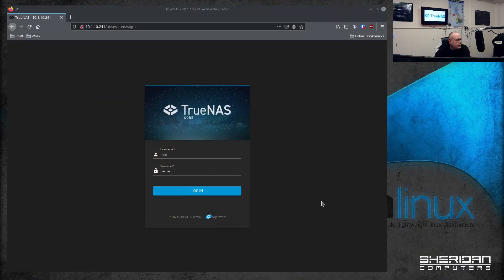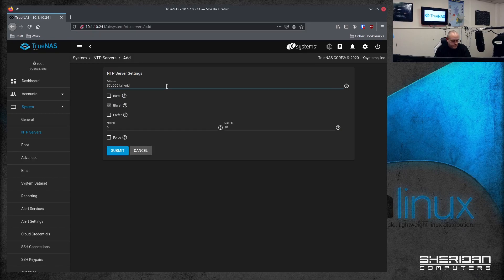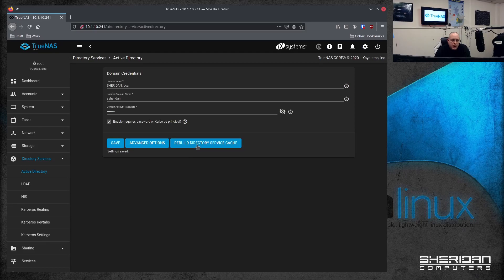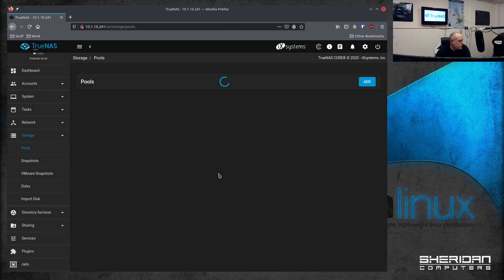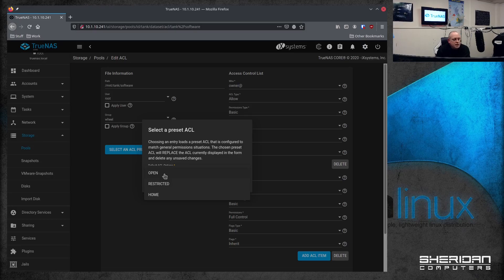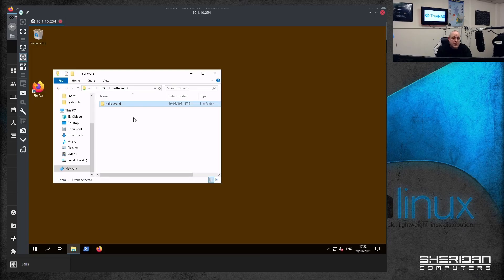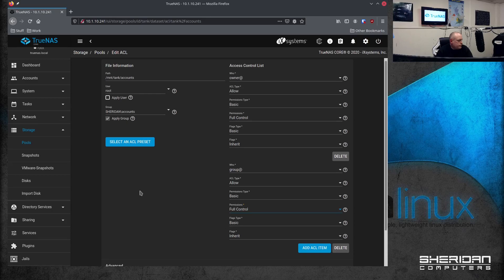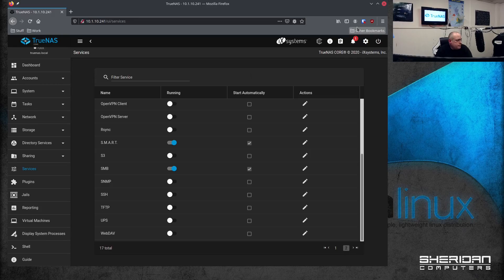TrueNAS CORE - Active Directory and Windows Integration in 10 Minutes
How to setup TrueNAS CORE with Windows Active Directory integration; TrueNAS CORE makes it really easy to setup Windows Active Directory integration to allow protecting samba shares with Windows Active Directory users and groups.

Setting up AD integration with TrueNAS is really simple and this video shows how it can be done within 10 minutes.